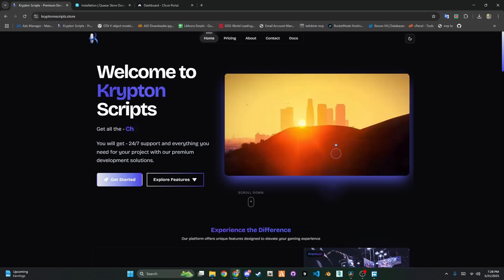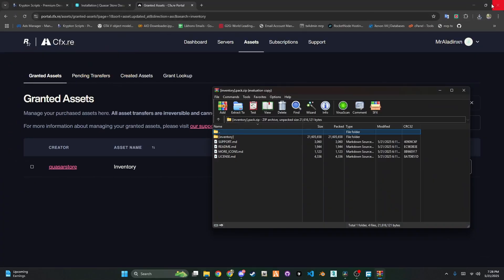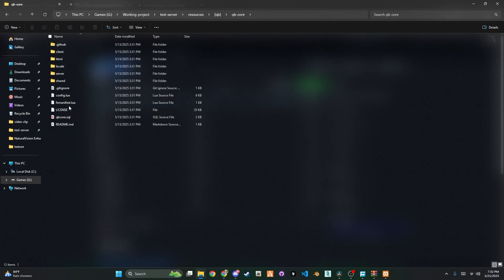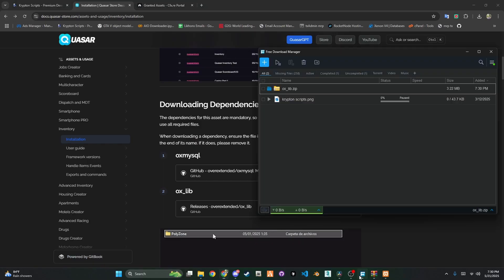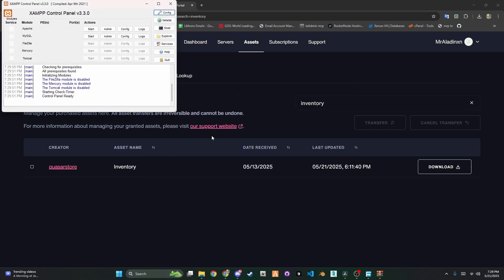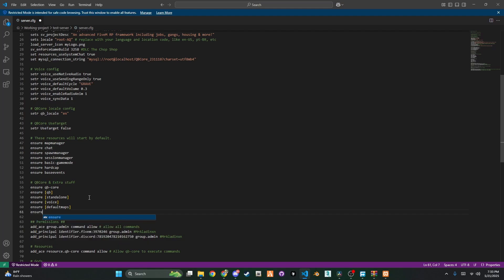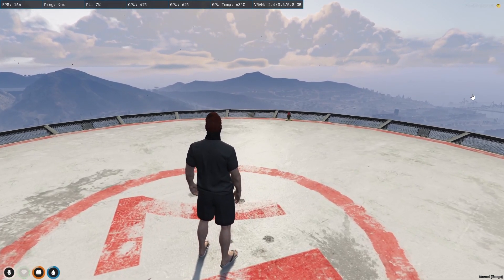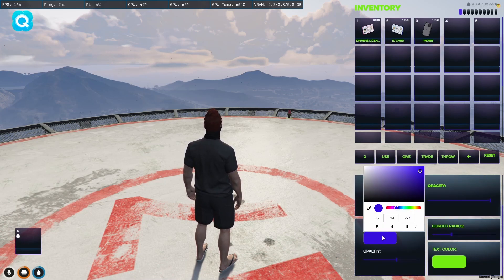QBCore / ESX - Quasar Inventory Script I Install & Showcase I FiveM Tutorial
In this video, I’ll guide you step-by-step through the installation and setup of the Advanced Inventory Script for both QBCore and ESX on your FiveM server. This inventory system comes packed with powerful features that will revolutionize your players' item management, and I’ll also showcase how it works in-game!

Here’s what you’ll learn:

How to install the Advanced Inventory Script in just a few steps
Key features and commands of the inventory system
Tips to troubleshoot common issues and ensure smooth gameplay
This guide is perfect for both beginner and experienced server admins looking to upgrade their FiveM experience in 2025!

💬 Got any questions? Drop them in the comments below, and I’ll do my best to help you out!